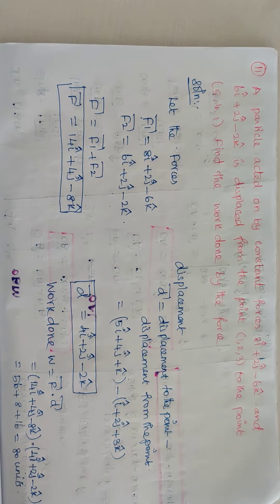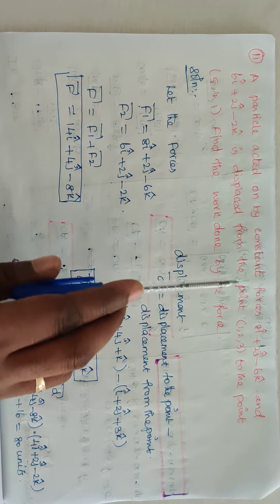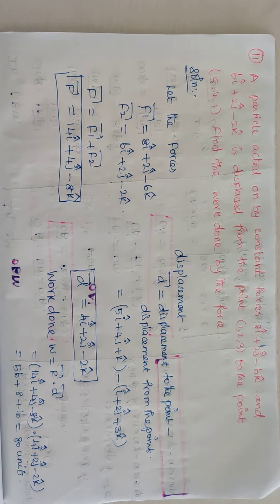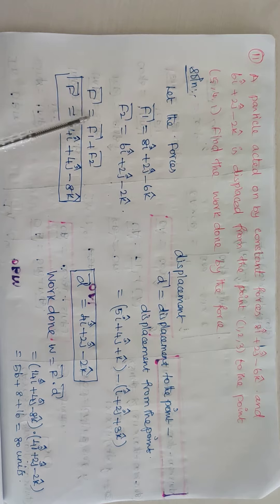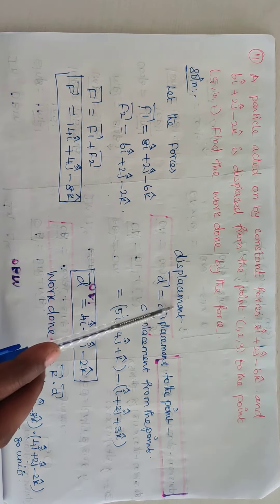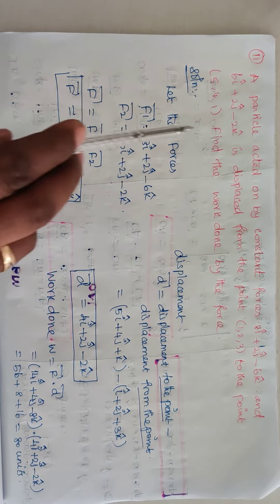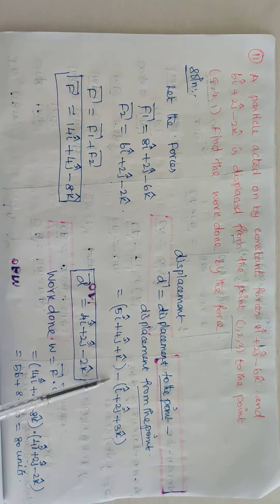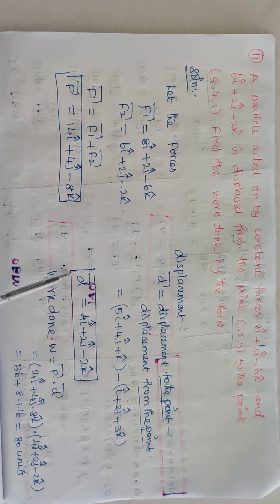Tn/12/maths/ch-6/Ex 6.1/Q.no 11